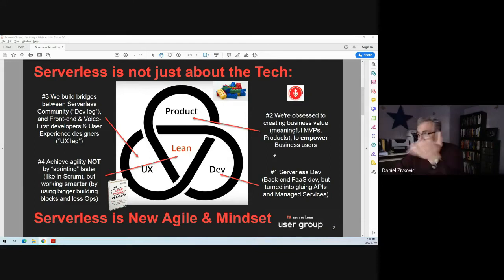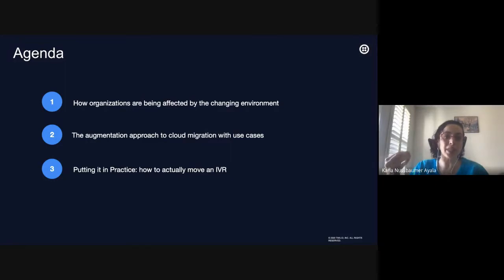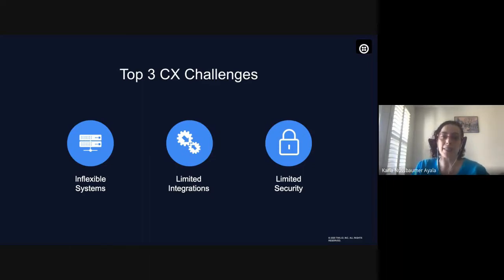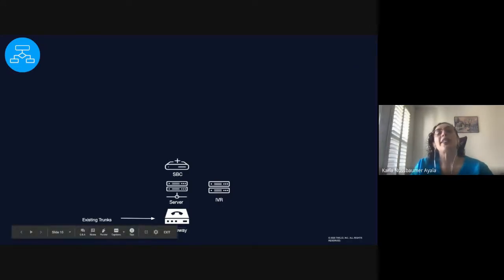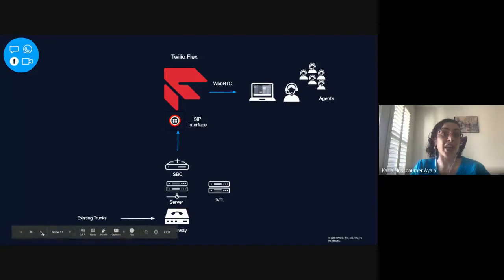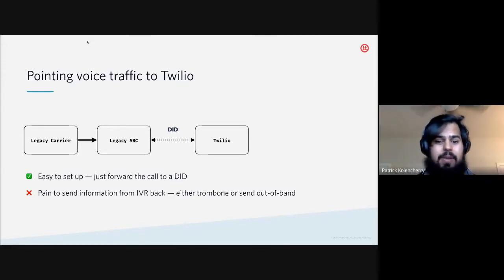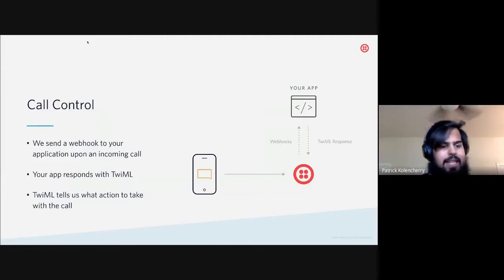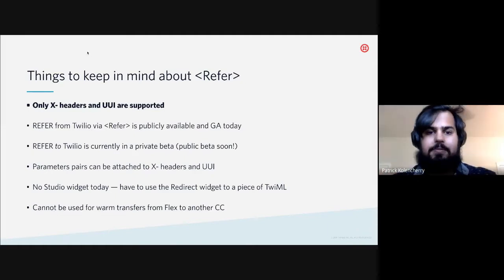How to augment On-premise Call Centers to Scale-out to the Cloud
Twilio experts show how to augment existing Call Centers to burst-out calls into the Cloud (by creating AI-based IVR-s, adding new communication channels & using SIP to add cloud voice capabilities to your existing VoIP infrastructure), so YOU – too, can help businesses deal with the increased call volumes in the new COVID19 world.

00:00:00 Why we do what we do? (ServerlessToronto.org)
00:04:45 Augmenting, Adapting and Accelerating with a Cloud Contact Centre (Karla Nussbaumer)
00:31:25 Putting theory into practice (Patrick Kolencherry)
00:47:40 Q&A
01:29:58 Closing notes & Manning Publications raffle